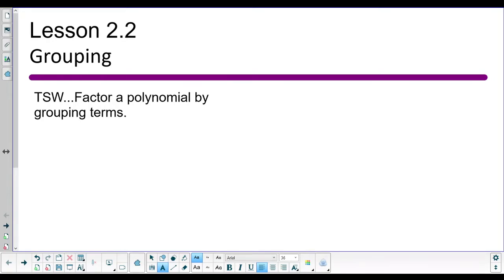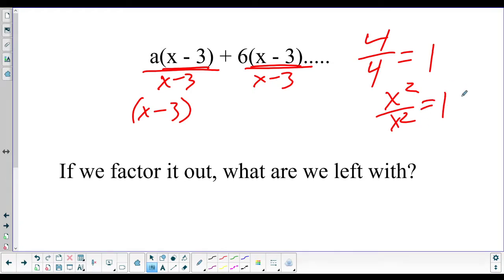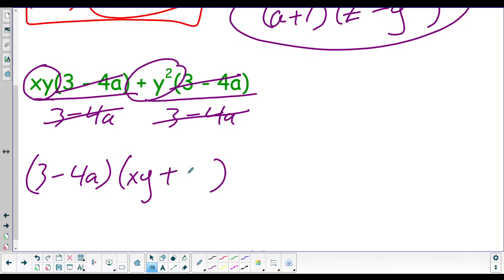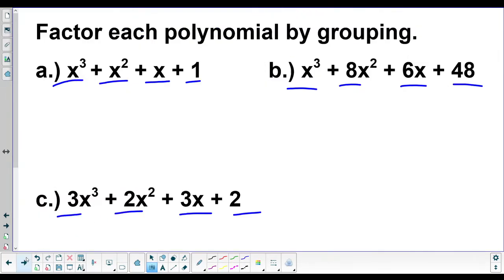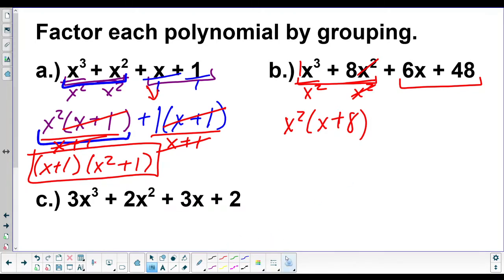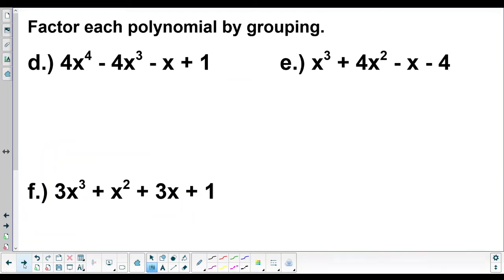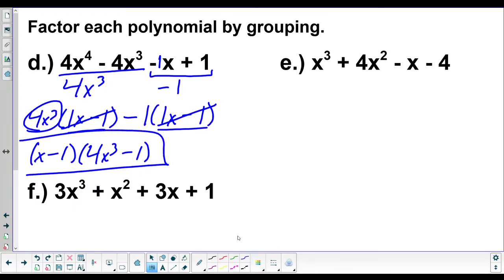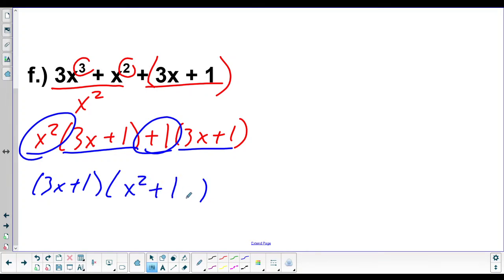Factoring by Grouping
In this video I go over how to factor 4-term polynomials but grouping the terms.